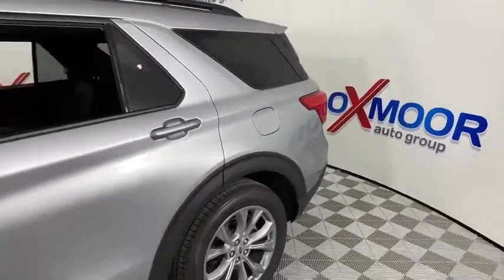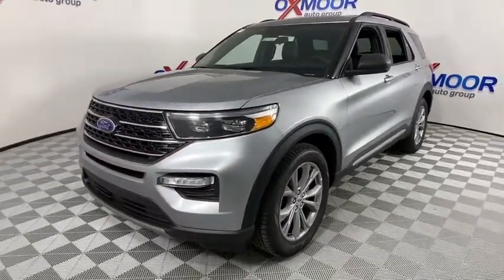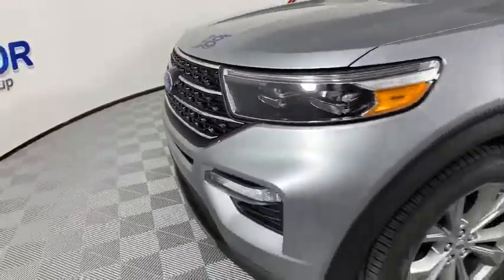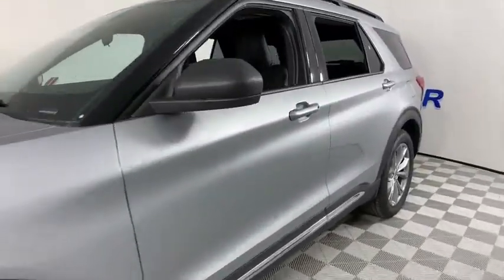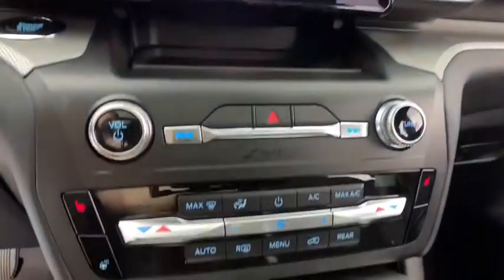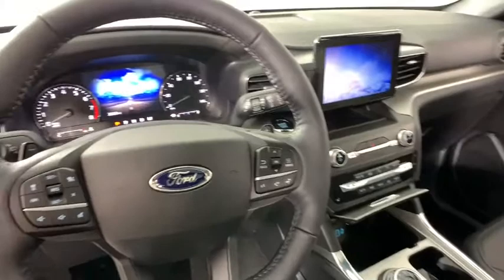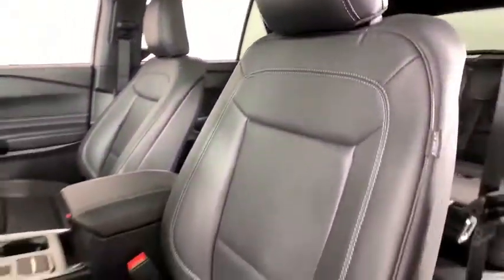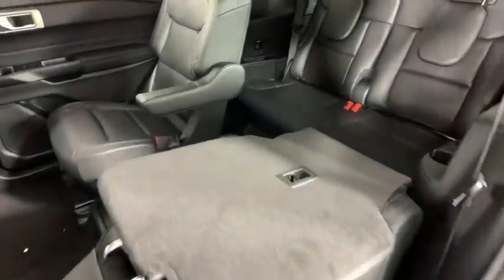2020 Ford Explorer Louisville, Lexington, Elizabethtown, KY New Albany, IN Jeffersonville, IN 40756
Silver New 2020 Ford Explorer available at Oxmoor Ford in Louisville, Kentucky. Servicing the Lexington, Elizabethtown, KY New Albany, IN Jeffersonville, IN area.

Oxmoor Ford
100 Oxmoor Ln

2020 Ford Explorer Silver Factory MSRP: $46,510 $1,750 off MSRP! XLT 21/28 City/Highway MPG Price includes: $1500 - Retail Bonus Customer Cash. Exp. 01/02/2020 $250 - Retail Customer Cash. Exp. 01/02/2020